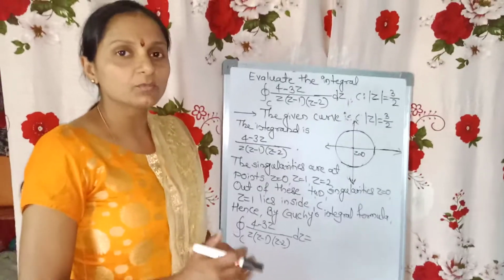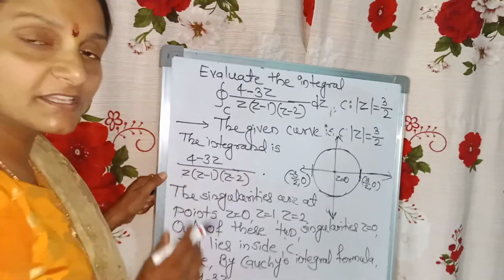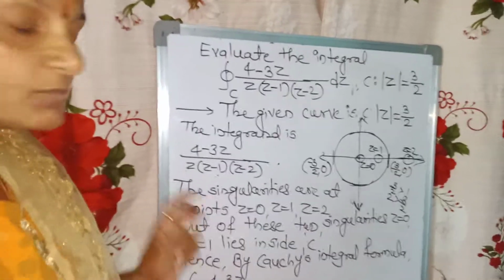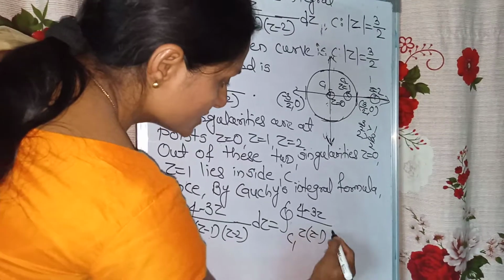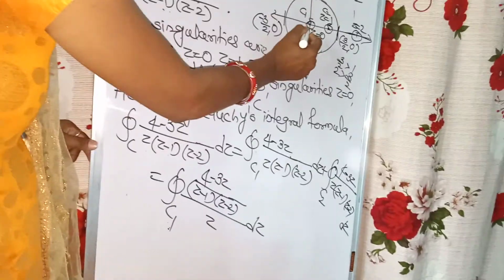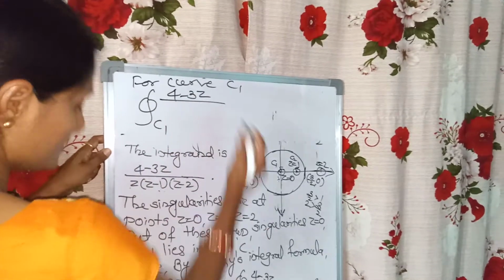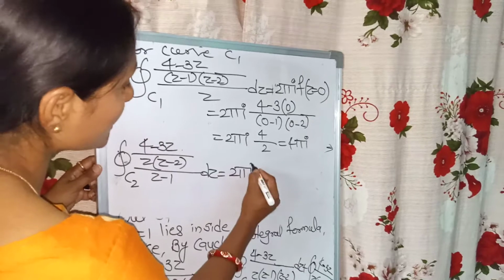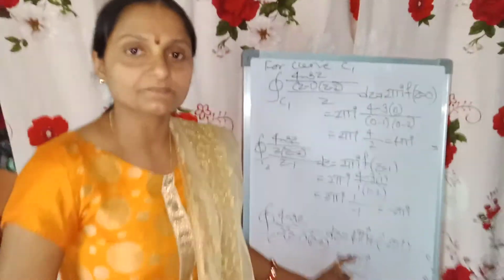Example on cauchy's integral formula